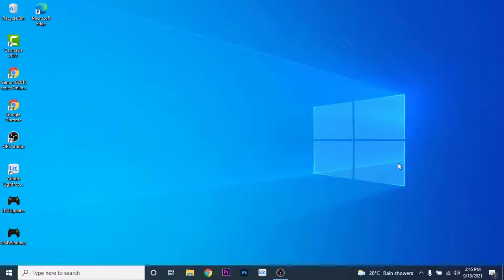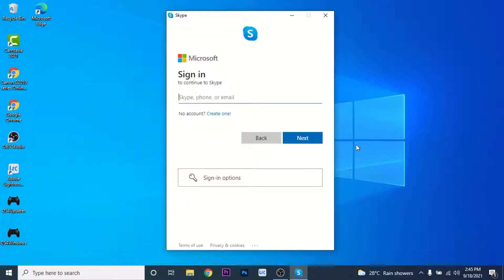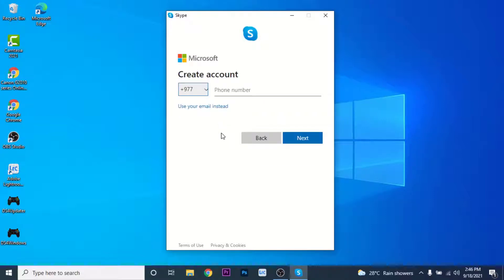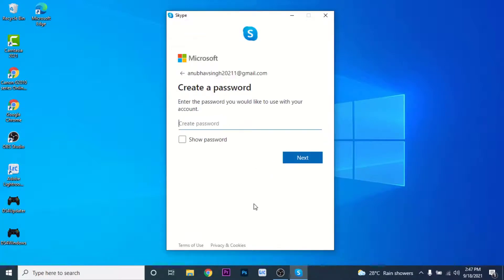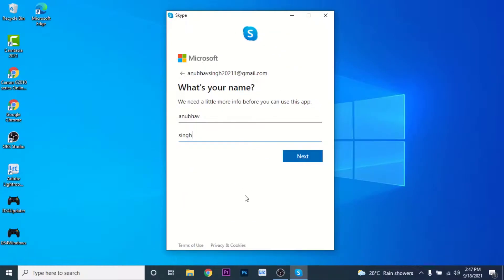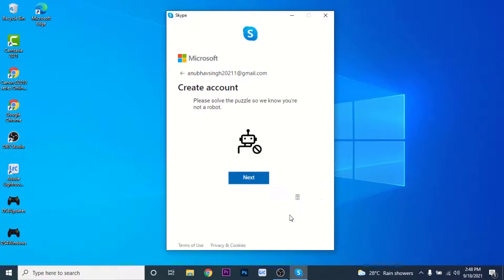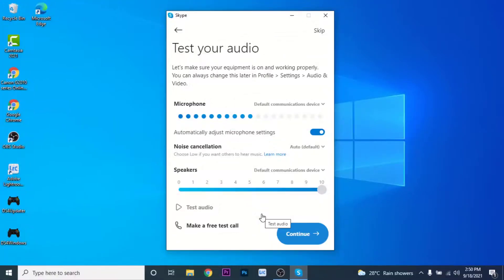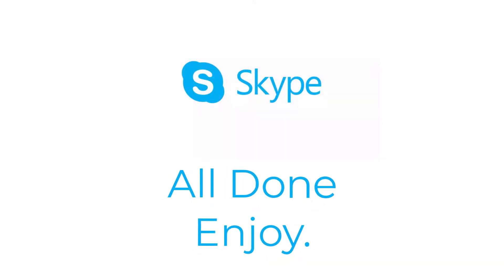How To Create a Skype Account in Laptop l Skype.com 2021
Have you been wondering on how you Create a Skype Account?
This video guides you in easy step by step process to  Create a Skype Account

Follow these simple steps:
1. Open Your skype app in windows
2. Click on create one option
3. Enter Phone/Email
4. Create a password
5. Enter name
6. Enter verification code
7. solve a puzzle
8. Customize your account
9. You're all Done.

How do I create a new account for Skype?

How do I create a free Skype account?

Can you create a Skype account with Gmail?

Are Skype accounts free?